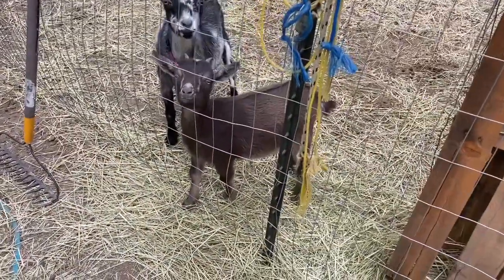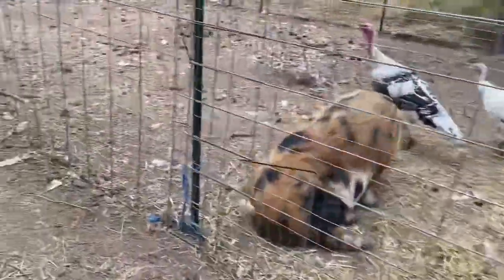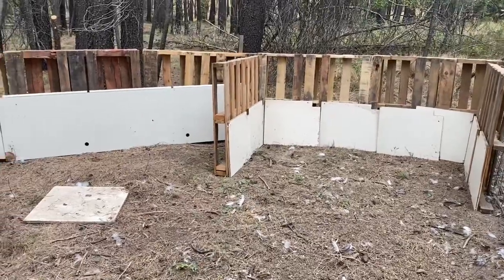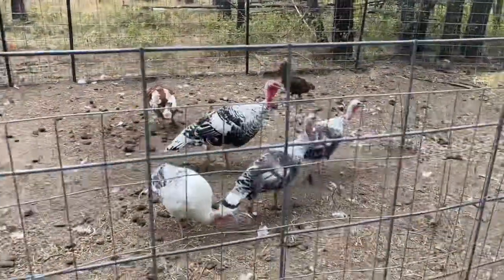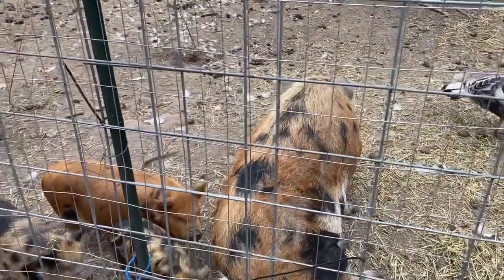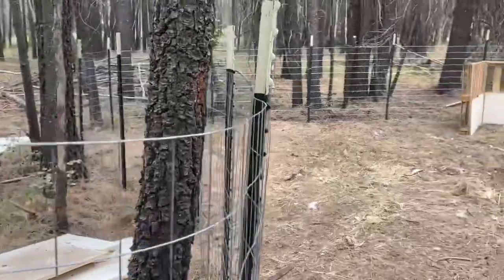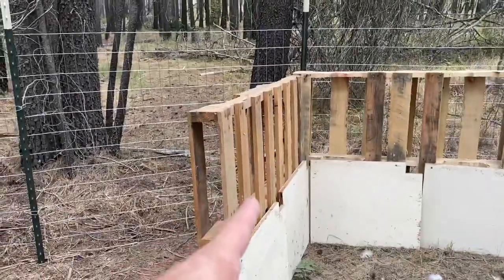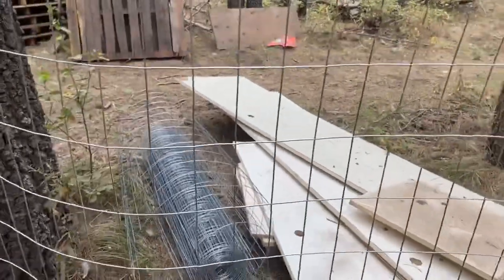Fixing A Turkey Enclosure That Didn’t Work Out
This enclosure would’ve been fine for pigs but not turkeys. I’ll show you how I had to remedy this situation.